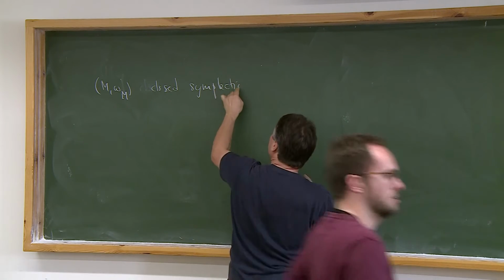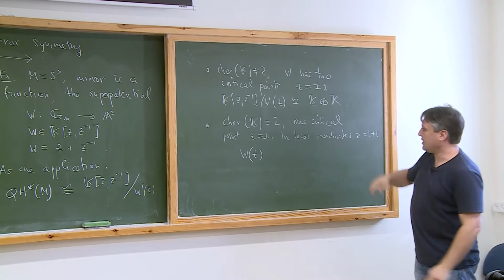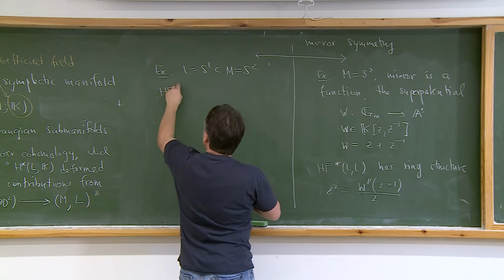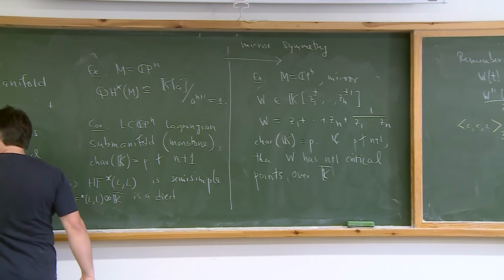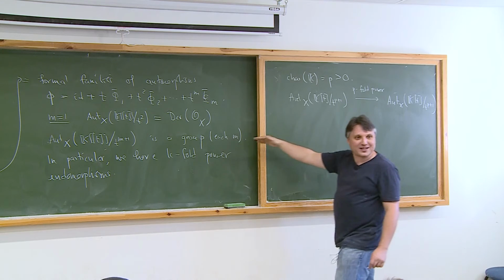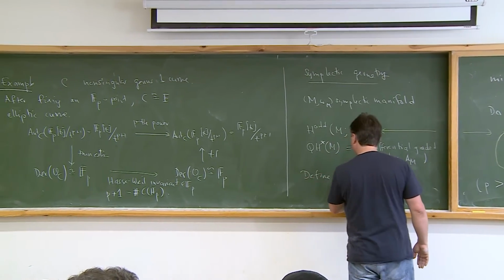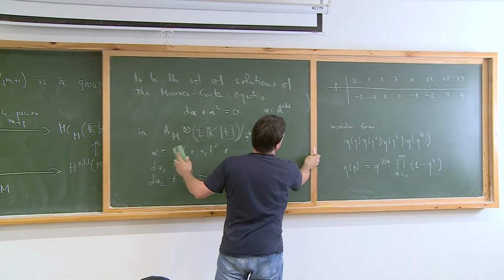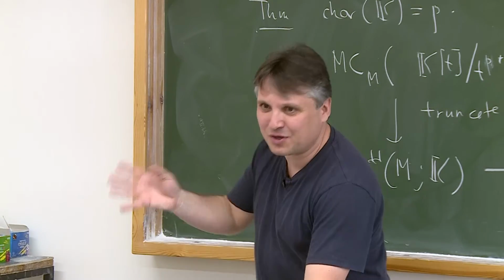Zabrodsky Lecture 2: The symplectic topologist as a number theorist - Paul Seidel – 23.12.19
Annual Lecture Series in Topology and Geometry in memory of Prof. Alexander Zabrodsky  2019

Title: The symplectic topologist as a number theorist

Abstract:  Most of the complications of classical topology have to do with torsion phenomena, say by looking at homology with modulo p coefficients. In principle, the same is true for symplectic topology, but the implications are only beginning to be explored. A particular impetus is provided by mirror symmetry, which links symplectic topology with arithmetic geometry.

Prof. Paul Seidel, Massachusetts Institute of Technology.

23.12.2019